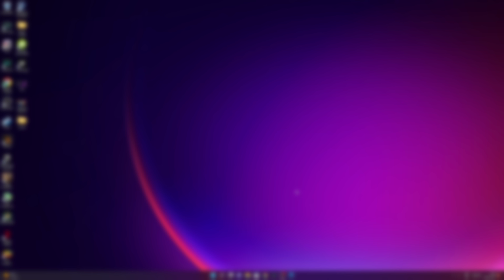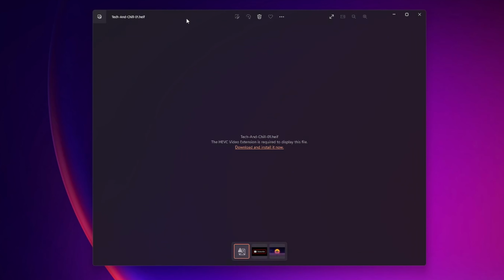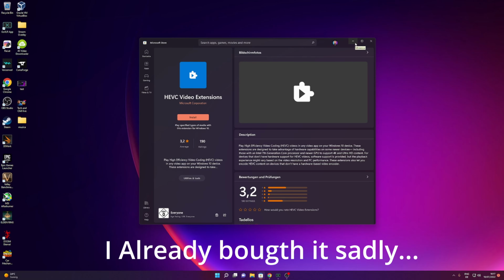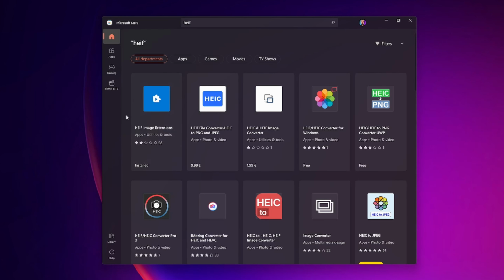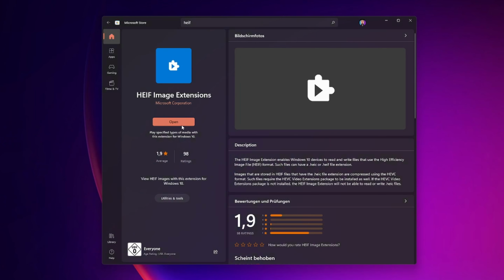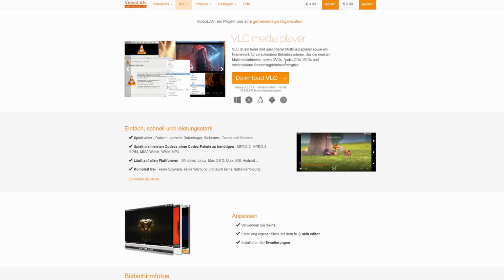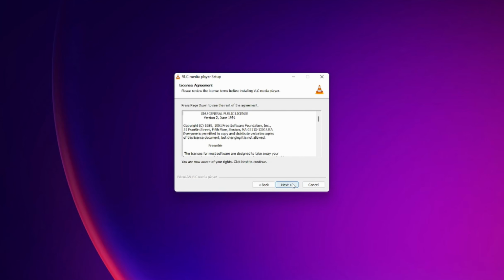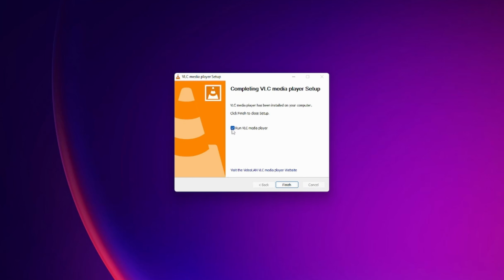How to Get HEIF and HEVC Codecs for Free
On this tutorial we see How To Get HEIF and HEVC Codecs for FREE, download this codecs for free for windows 11 and 10.